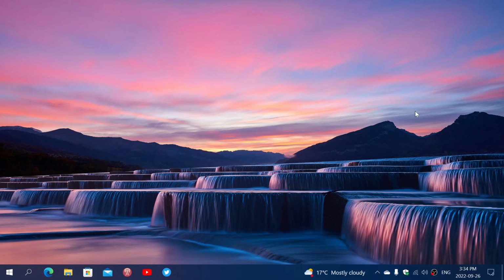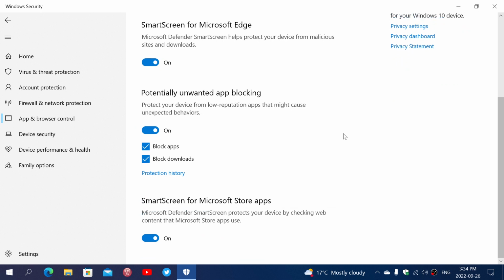Windows 10 New features viewer question Could we see some of the new 11 features in 10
Most of what is new and what is to come in Windows 11 will never make it to Windows 10 unfortunately